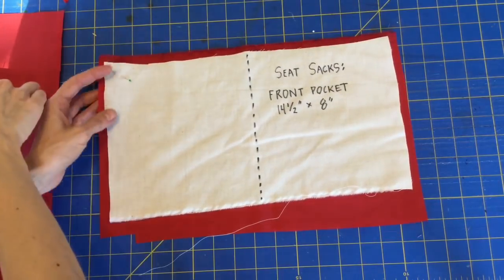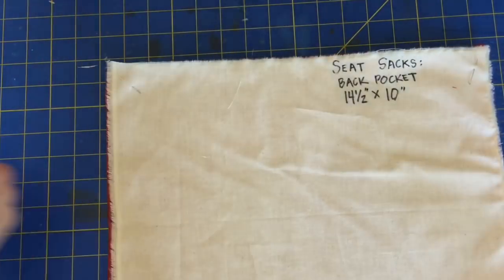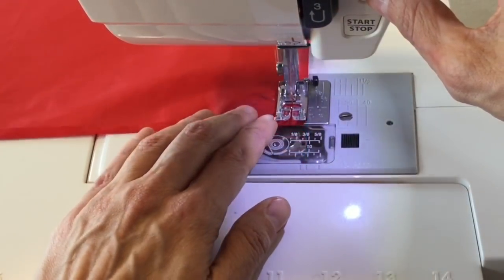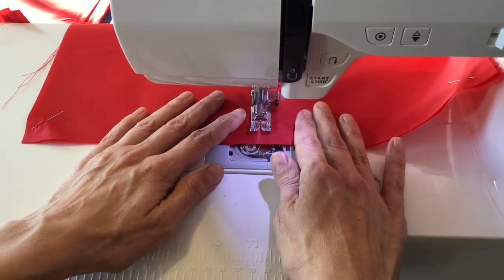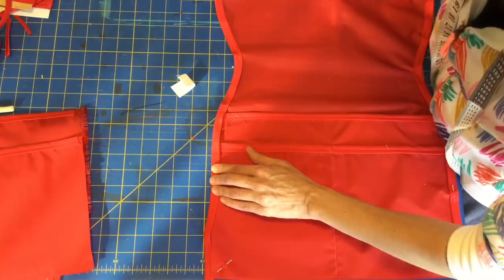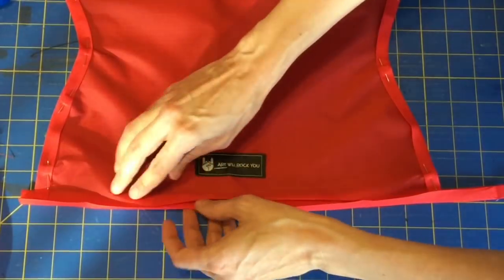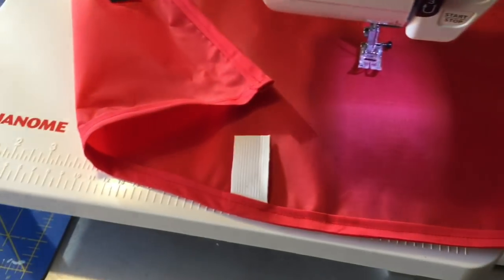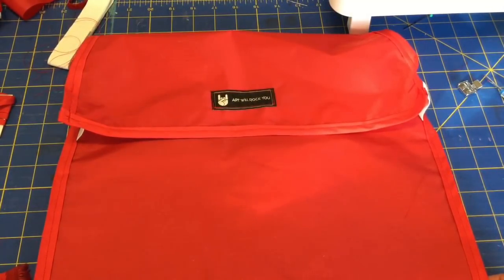How to Make Seat Sacks!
Seat sacks, or Over the Chair Storage, are super easy to make...I based my pattern off of a seat sack I purchased from the Dollar Tree. I cannot wait to use these in the art room for my early finishers!